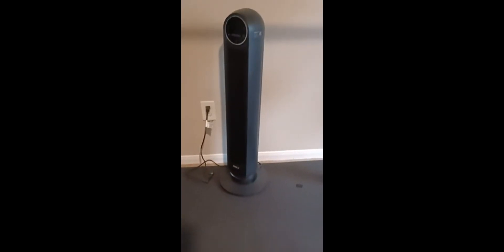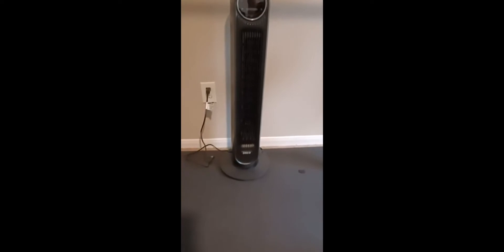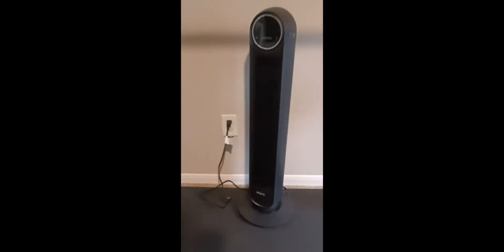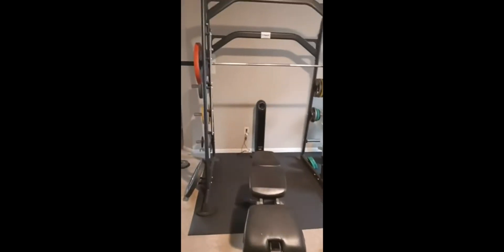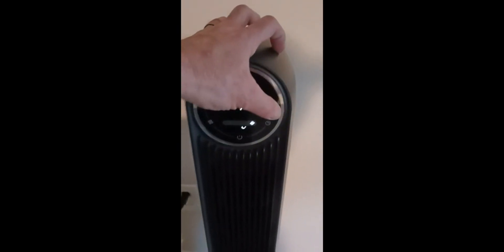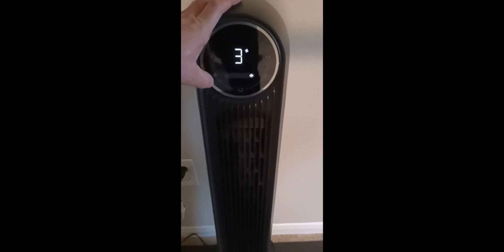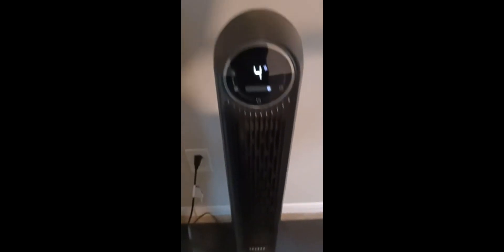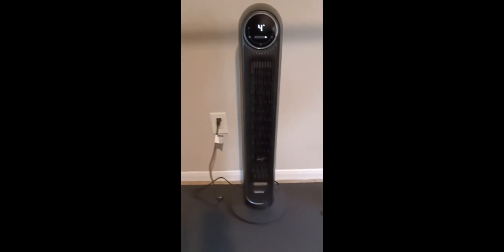Dreo 36'' Nomad One Tower Fan with Remote Review & How To Use | 90° Oscillating Fan with 4 Speeds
Add to your cart now - SAVE up to 56% on Amazon

I love this fan. It’s quiet, powerful and it covers my entire loft bedroom. I had the most comfortable sleep in weeks. Setting up the base was a little weird as I thought I would break the dang thing, but I figured it out and the fan stands tall.
There are four speeds and four different modes. Each has its own specific power level. There’s also a timer so you don’t have to keep it running all day. It does automatically fluctuate from really being able to feel it to it being so gentle. It’s actually kind of nice that I don’t have to constantly change the speed.
The fan itself is sleek and beautiful. I love that it comes with its own remote. Makes it that much more convenient. If you’re looking for a fan for your room or living room, this is a GREAT buy! 10/10, highly recommended.

Dreo 36'' Nomad One Tower Fan with Remote, 24ft/s Velocity Quiet Cooling Fan, 90° Oscillating Fan with 4 Speeds, 4 Modes, 8H Timer, Bladeless Fan, Standing Floor Fans for Bedroom Office, Black